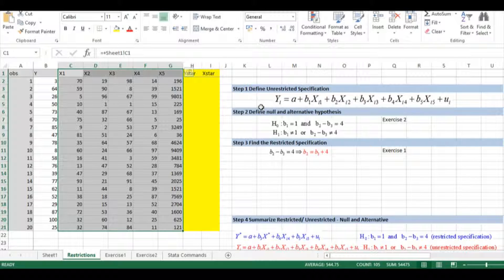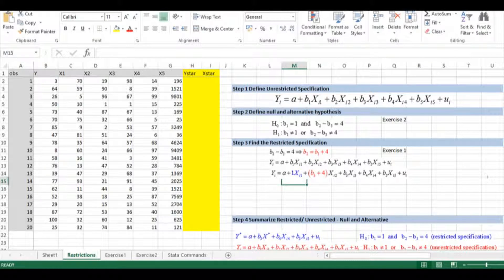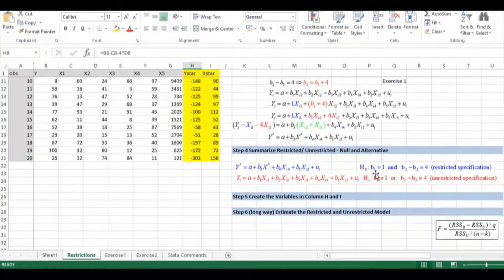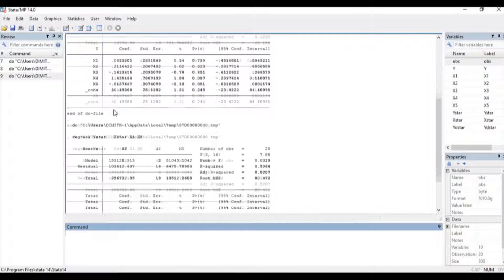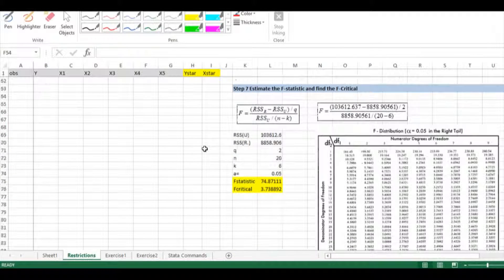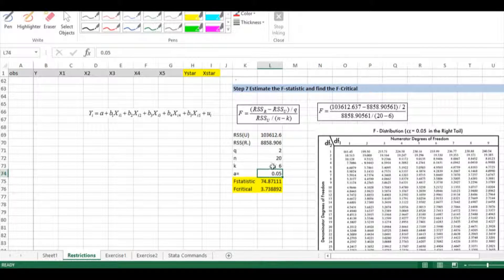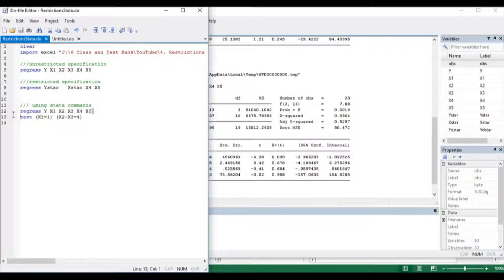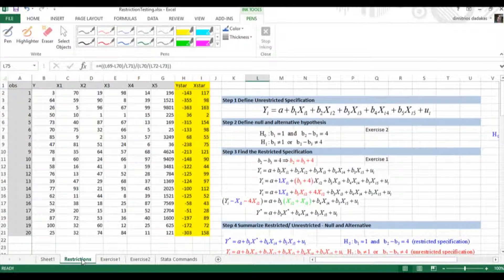Step-by-step F-test for Linear Restrictions in excel and Stata (part 1)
In these videos we see step-by-step how to test restrictions using excel and Stata (part 1). We replicate the results in SAS, E-views and SPSS